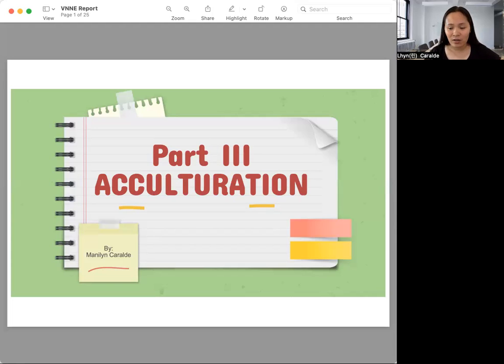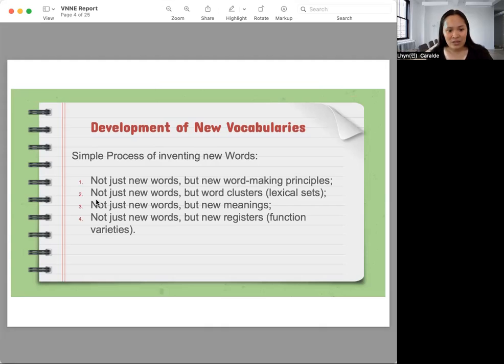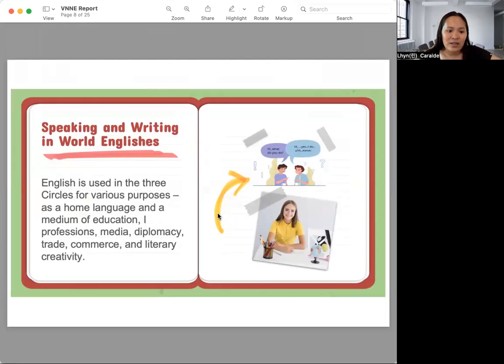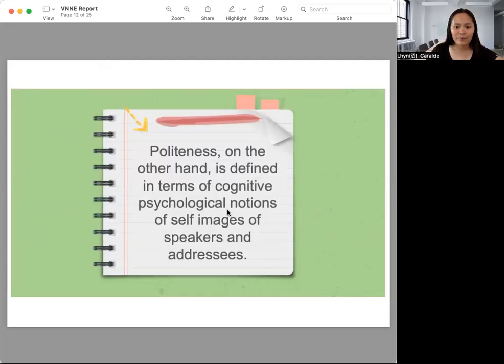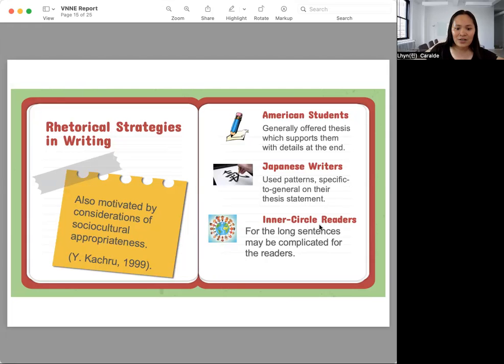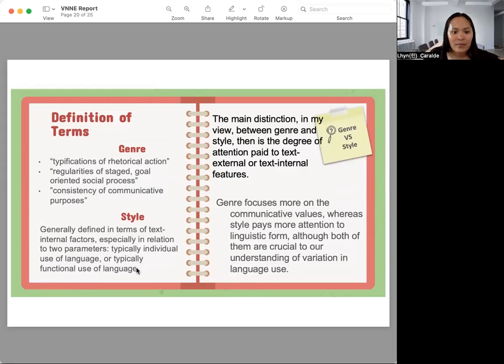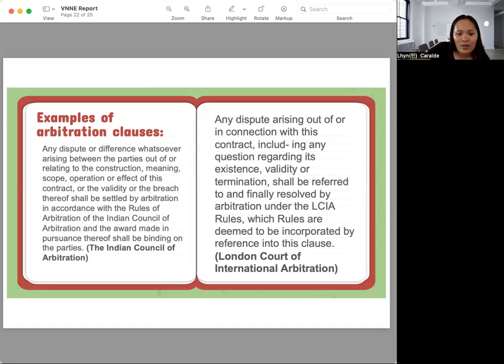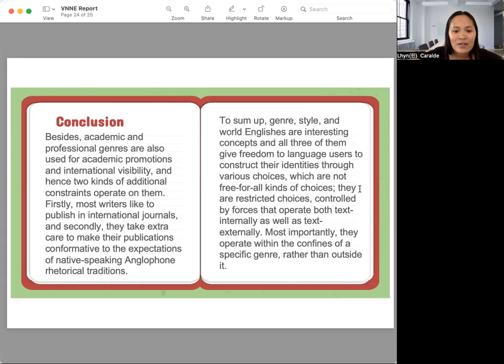Part 3 Acculturation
Educational Video
Subject: Varieties of English (MAEng)